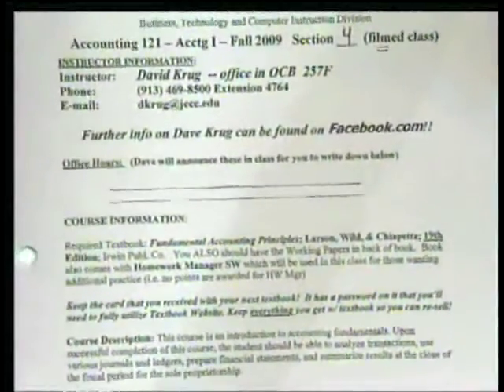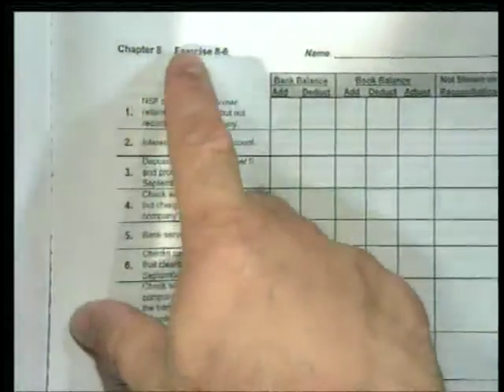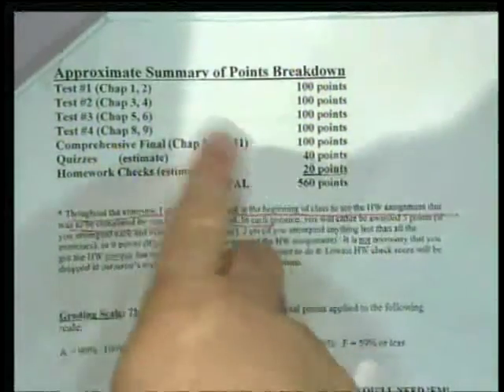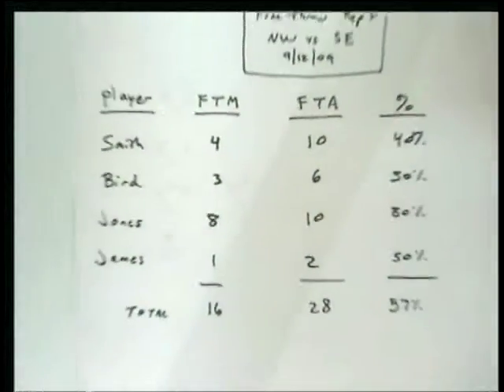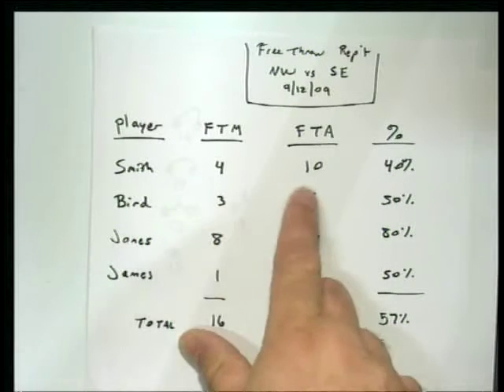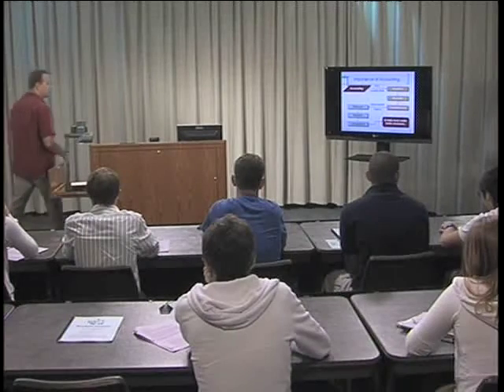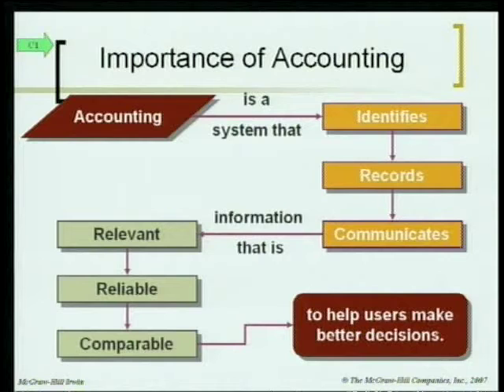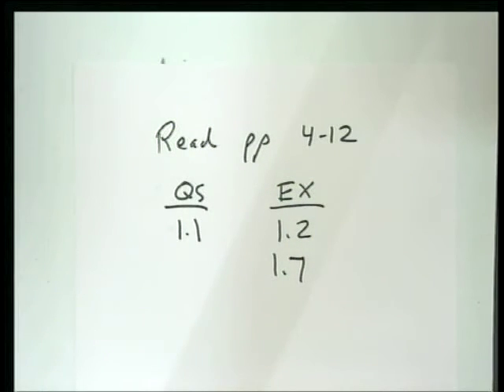Accounting 1: Lesson 1